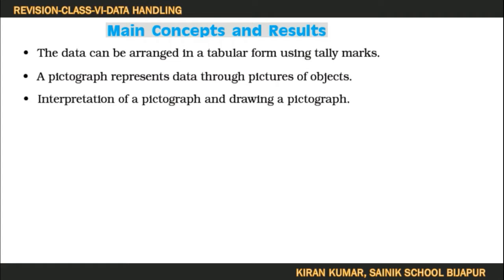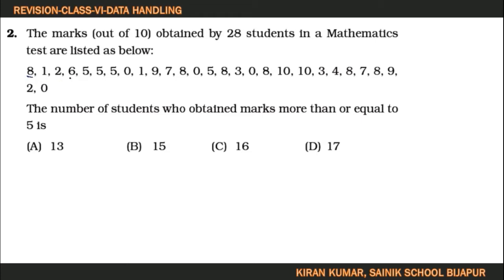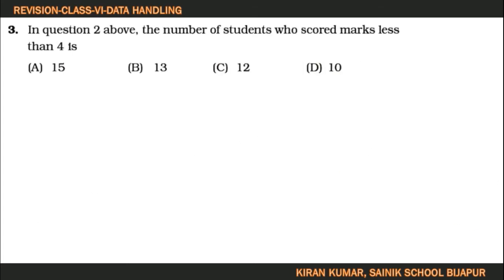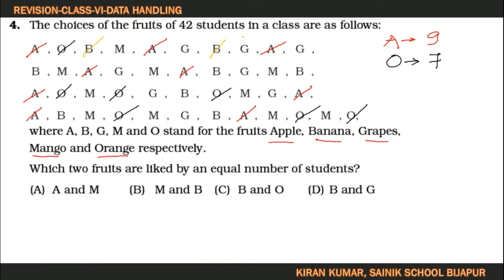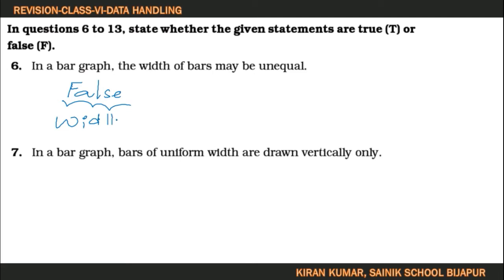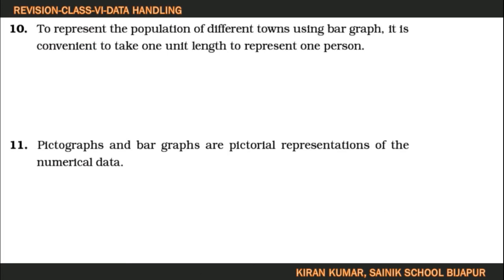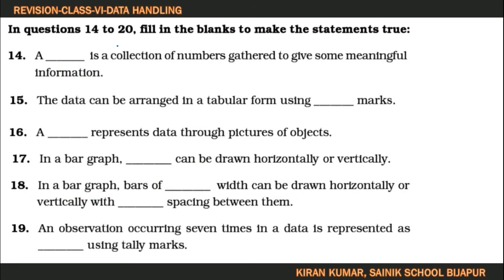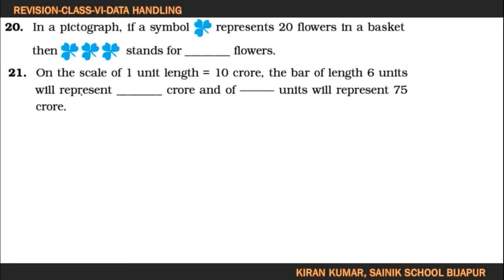REVISION_DATA-HANDLING_PART_I